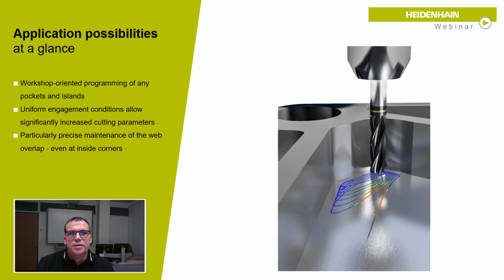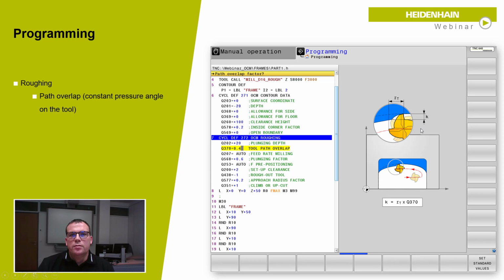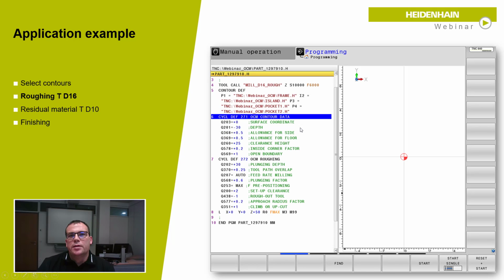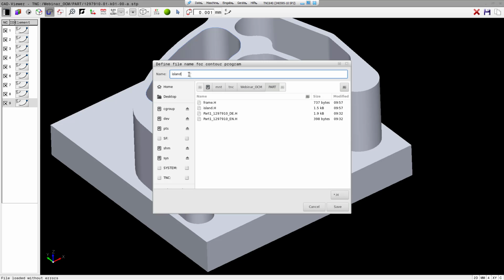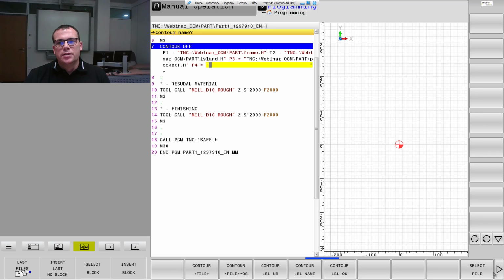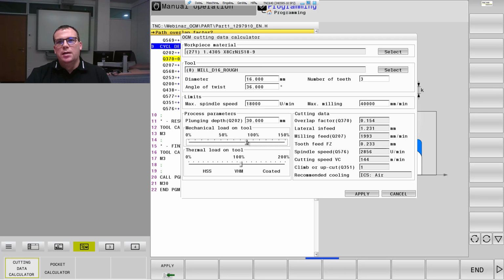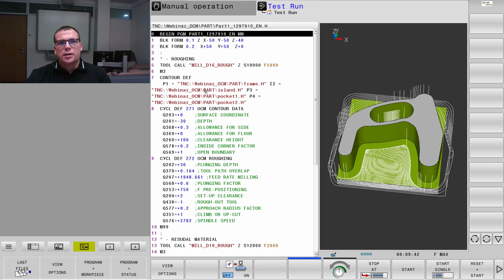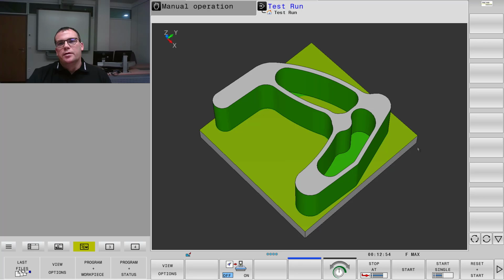OCM: programming the optimal trochoidal strategy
Experience nearly unlimited trochoidal milling options with Optimized Contour Milling (OCM).  Simply program the contour as usual in Klartext, or leverage the convenient CAD Import function. The control then automatically calculates the complex movements for maintaining consistent process conditions. In this webinar, Trainer Michael Wiendl will show you how easy this is with the new OCM cycles of the TNC 640.

Efficient milling strategies are essential for economical NC manufacturing. Roughing processes, in particular, offer excellent potential for optimization because they usually take up a high share of total machining time. The machining cycles for Optimized Contour Milling provide you with clear benefits:
- Enjoy shop-friendly programming for any pocket and island on the control.
- Utilize considerably higher machining speeds.
- Mill with considerably less tool wear.
The OCM cycles are available for the TNC 640 control (34059x-10 or later) with option 167.